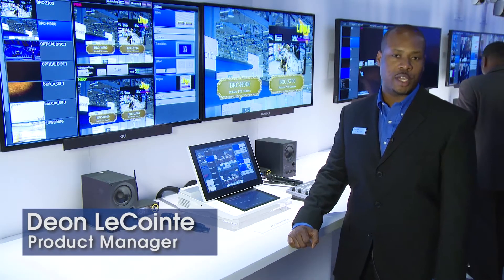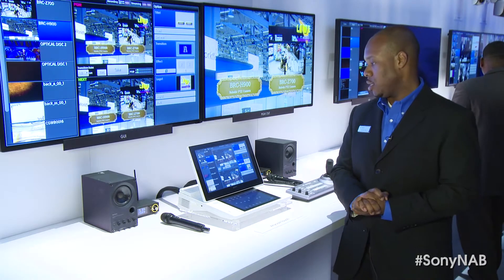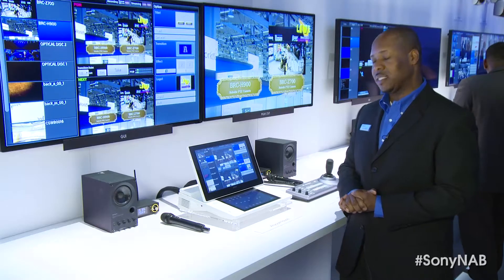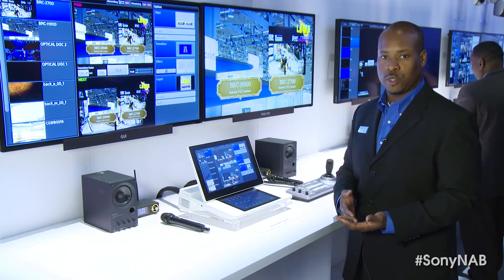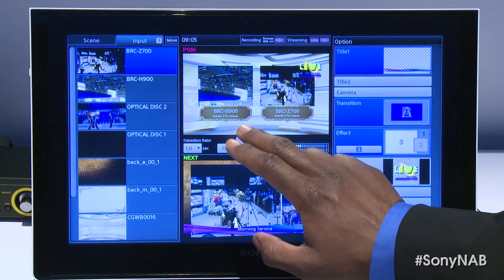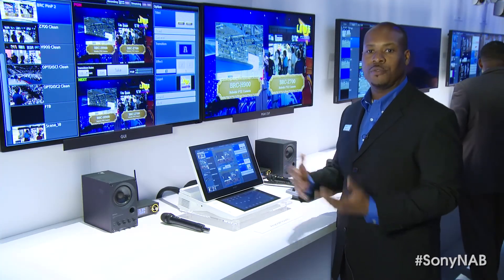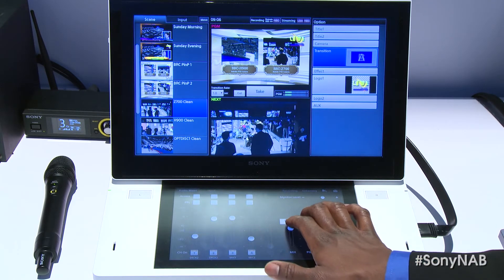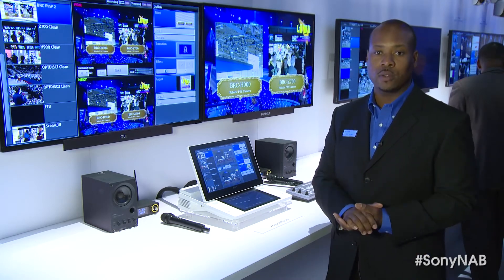Anycast Touch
The Anycast Touch AWS-750 Live content producer is a powerful content creation tool for a wide range of live applications such as education, houses of worship and corporate seminars.